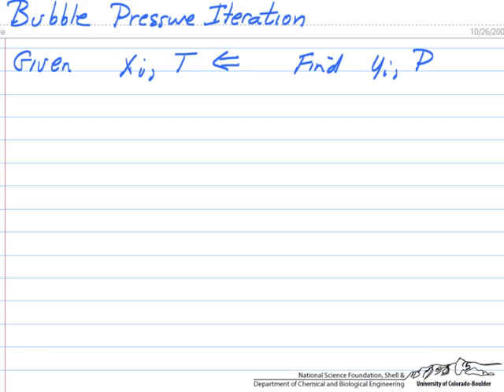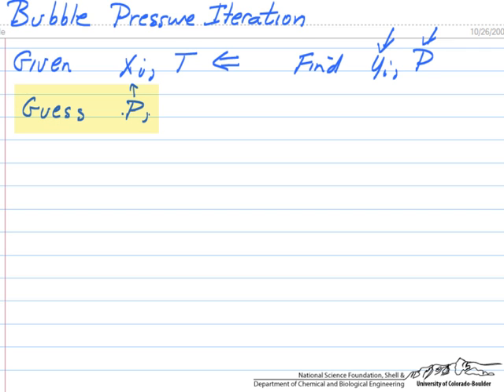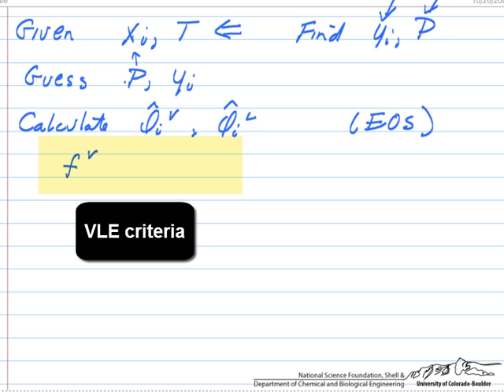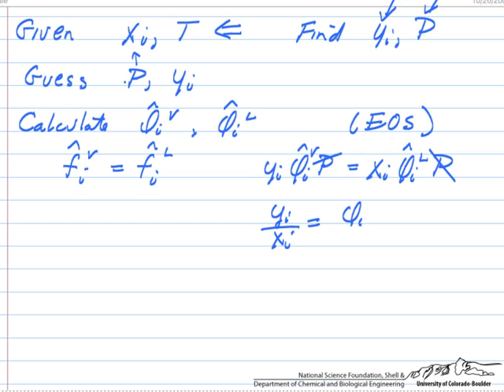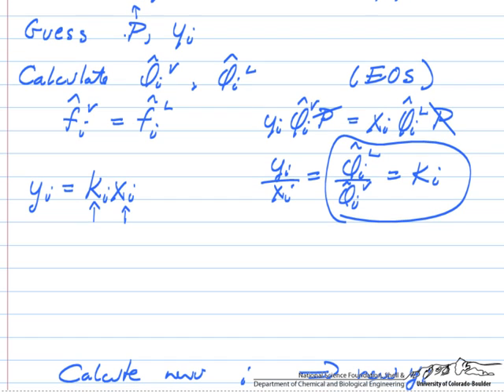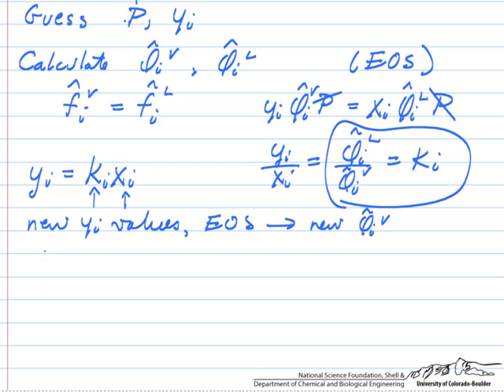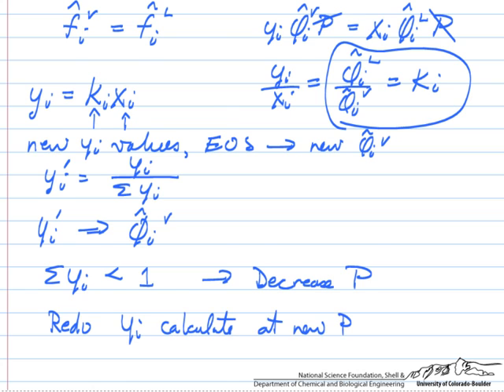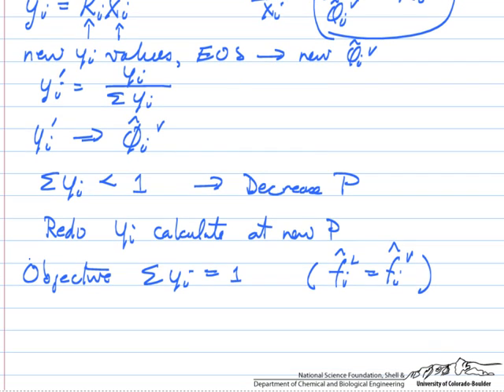Bubble Point Iteration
Determine the bubble point pressure and the vapor composition for a binary liquid. Made by faculty at the University of Colorado Boulder, Department of Chemical and Biological Engineering.